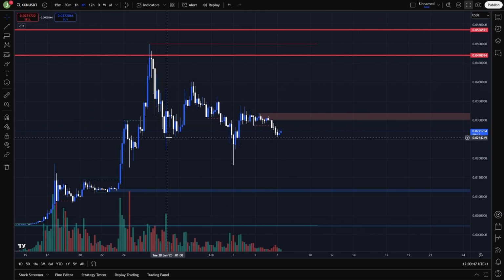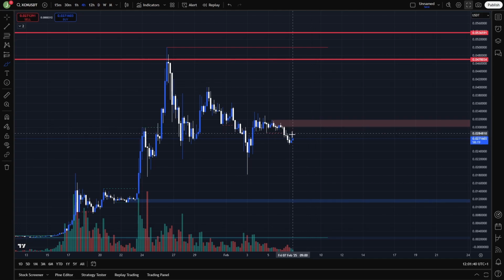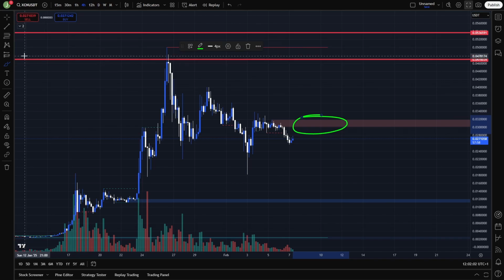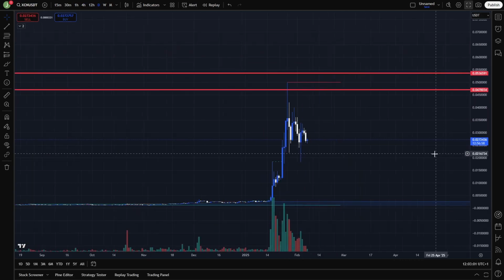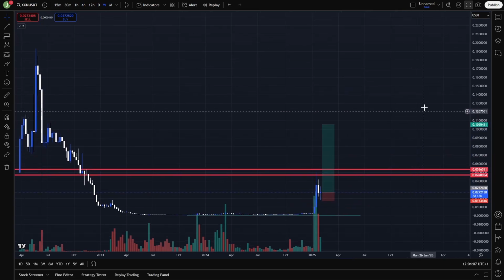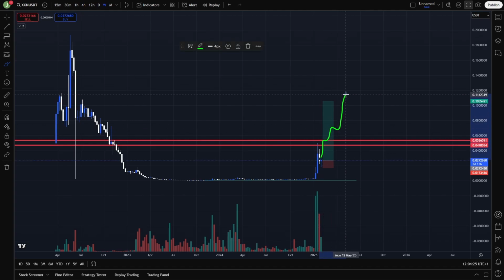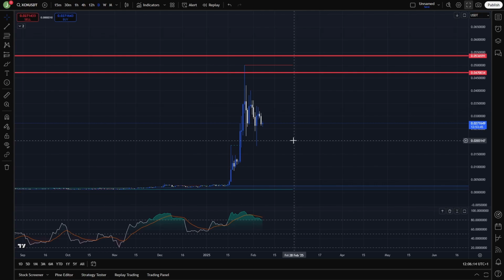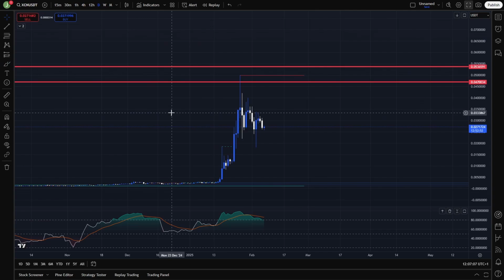THE ONYXCOIN (XCN) CALM BEFORE THE STORM! My exact entry..